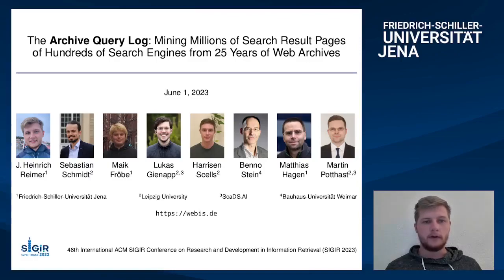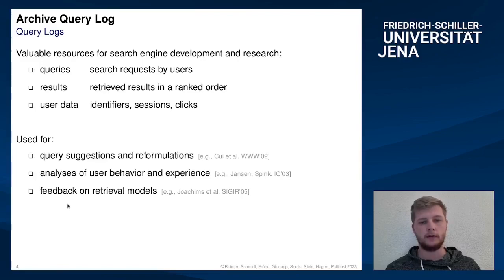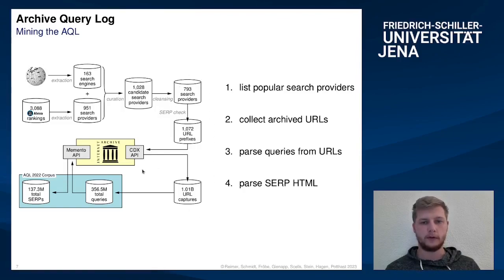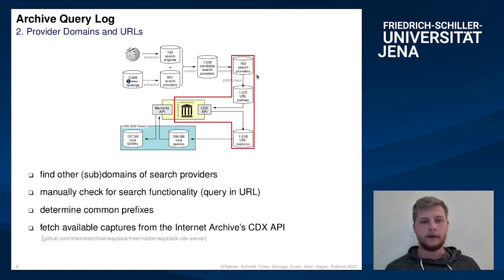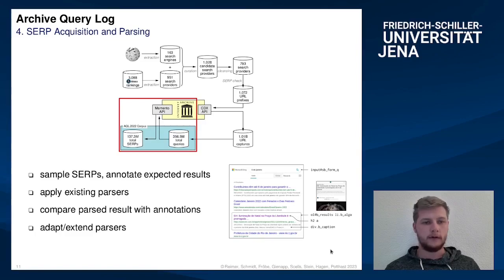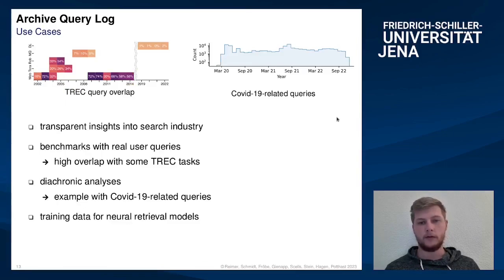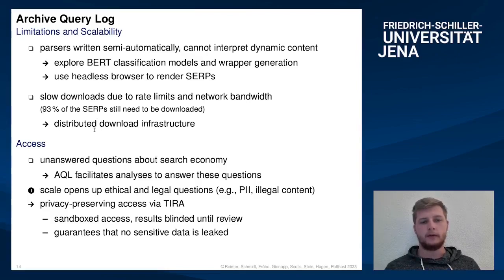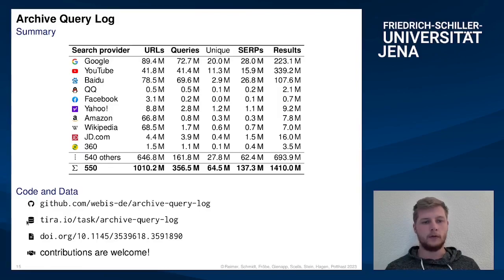SIGIR 2023: The Archive Query Log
Title: The Archive Query Log: Mining Millions of Search Result Pages of Hundreds of Search Engines from 25 Years of Web Archives
Authors: Jan Heinrich Reimer, Sebastian Schmidt, Maik Fröbe, Lukas Gienapp, Harrisen Scells, Benno Stein, Matthias Hagen, Martin Potthast

Abstract:
The Archive Query Log (AQL) is a previously unused, comprehensive query log collected at the Internet Archive over the last 25 years. Its first version includes 356 million queries, 137 million search result pages, and 1.4 billion search results across 550 search providers. Although many query logs have been studied in the literature, the search providers that own them generally do not publish their logs to protect user privacy and vital business data. Of the few query logs publicly available, none combines size, scope, and diversity. The AQL is the first to do so, enabling research on new retrieval models and (diachronic) search engine analyses. Provided in a privacy-preserving manner, it promotes open research as well as more transparency and accountability in the search industry.